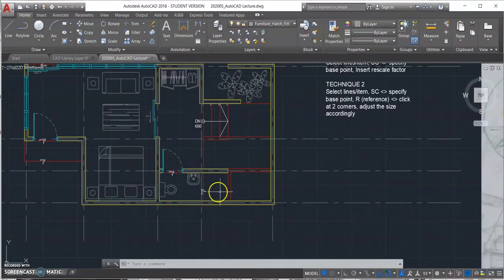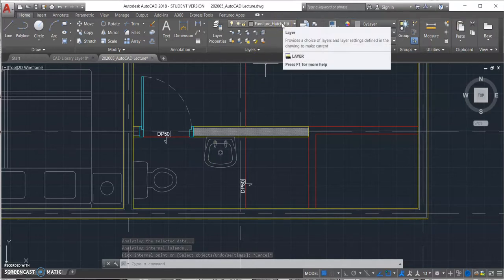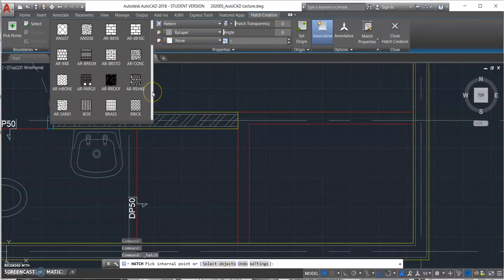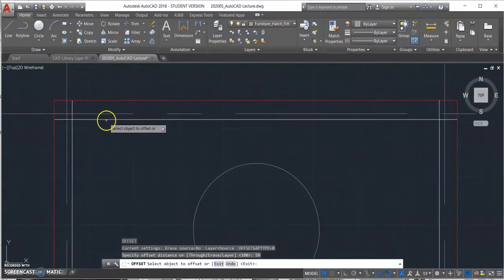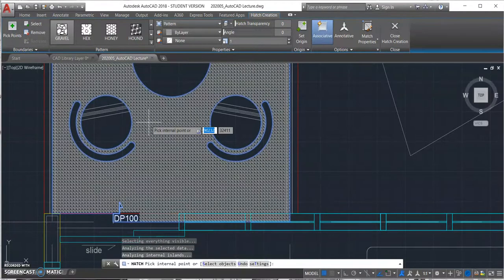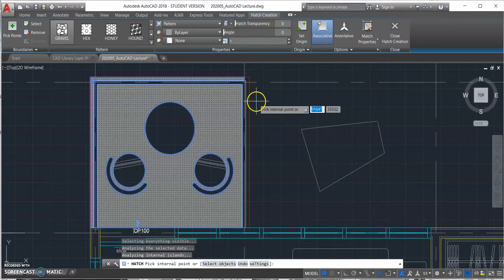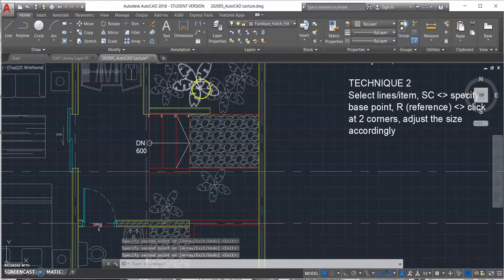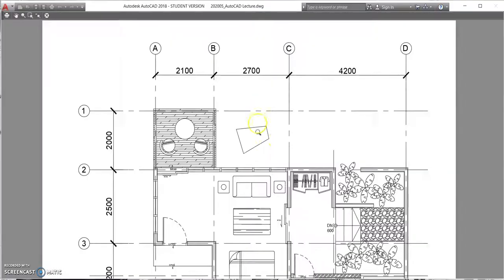AutoCAD in Architecture _ Part 10 : Hatching